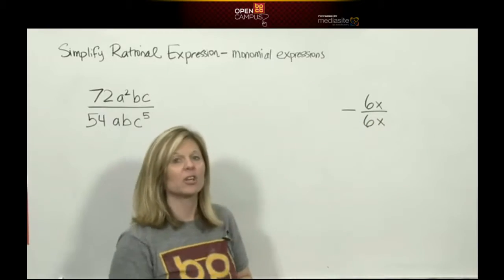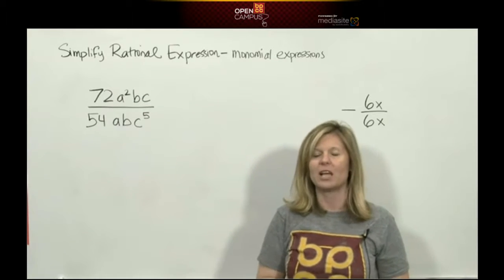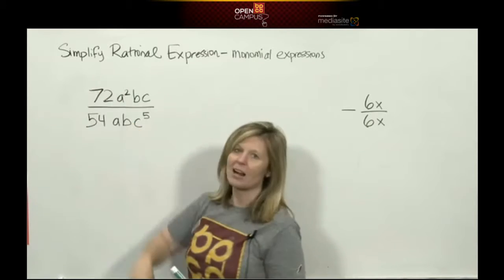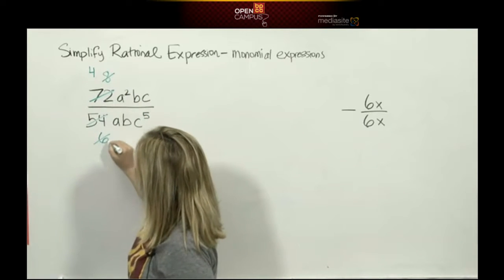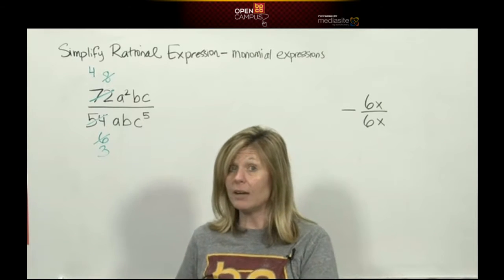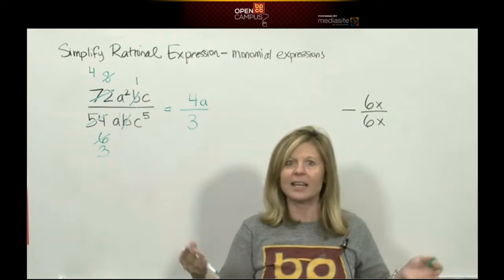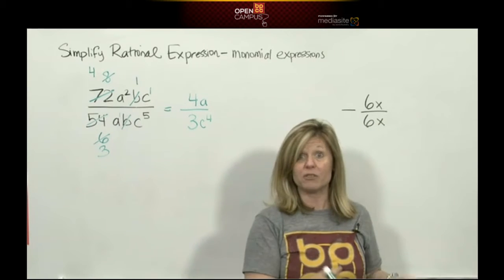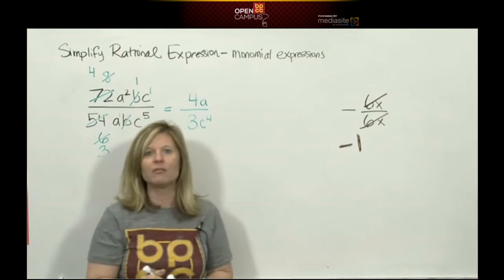9 3B Simplify Rational Expressions that contain monomials expressions